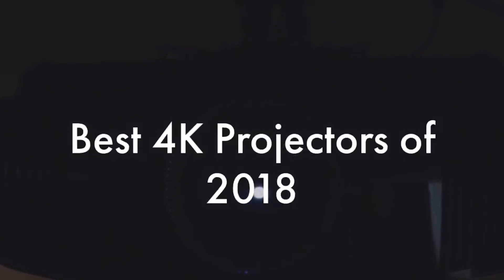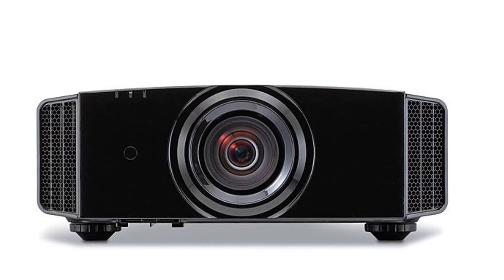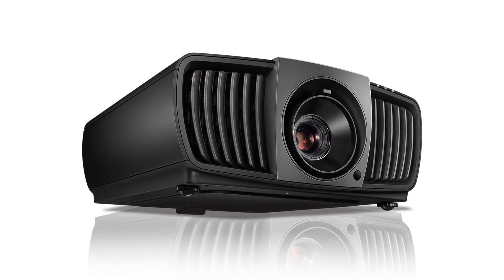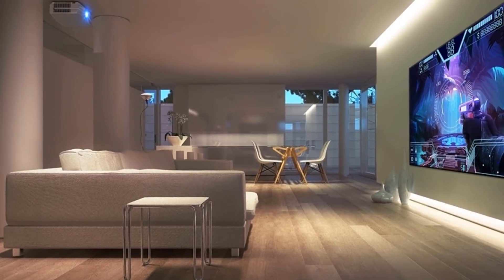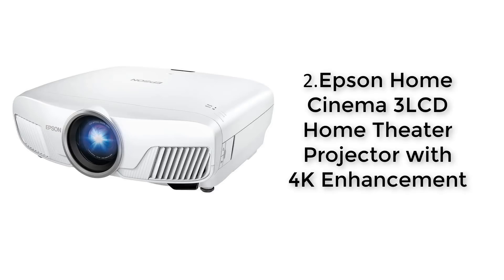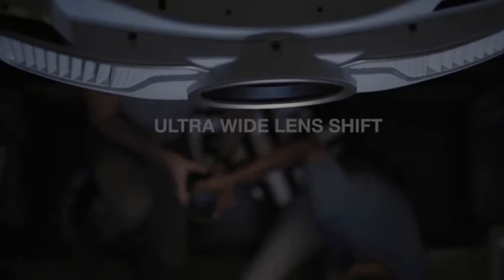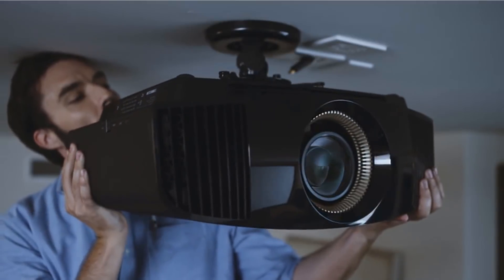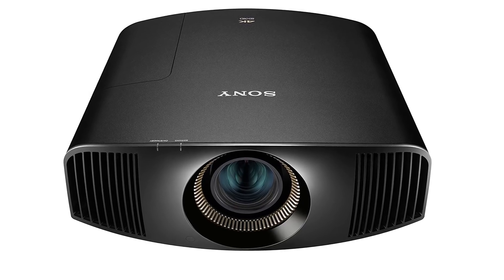Best 4K Projectors of 2018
[Links to best 4K Projectors listed in the video]
5. JVC DLA-X550R D-ILA Projector
4. BenQ 4K UHD Home Cinema Projector

3. Optoma 4K Ultra High Definition Home Theater Projector

2. Epson Home Cinema 3LCD Home Theater Projector with 4K Enhancement

1. Sony Native 4K HDR 3D Home Theater Projector

In this video, i listed the top 5 Best 4K Projectors in the market in 2018.  I made this list based on my personal opinion, and i tried to list them based on their price, durability, quality and more..